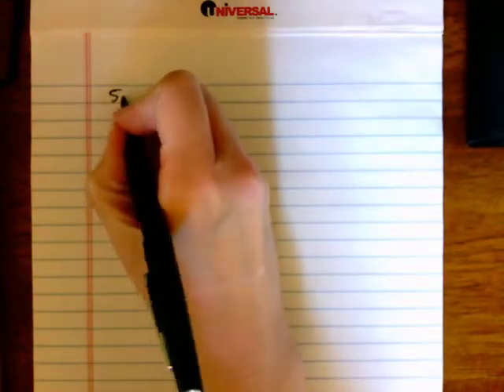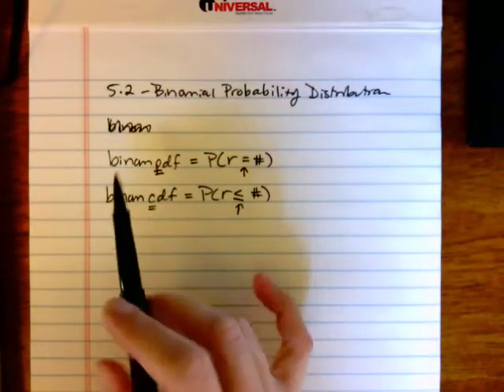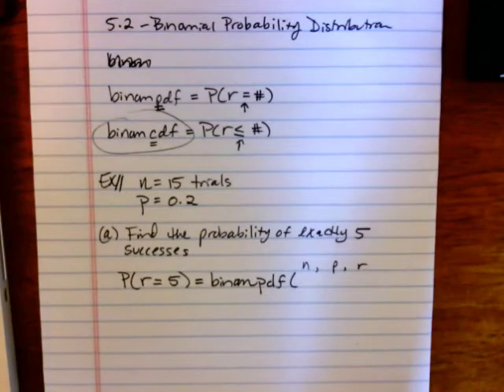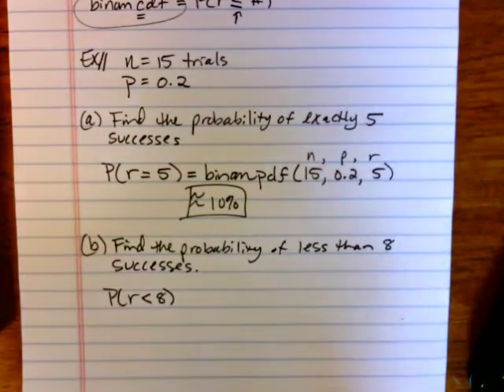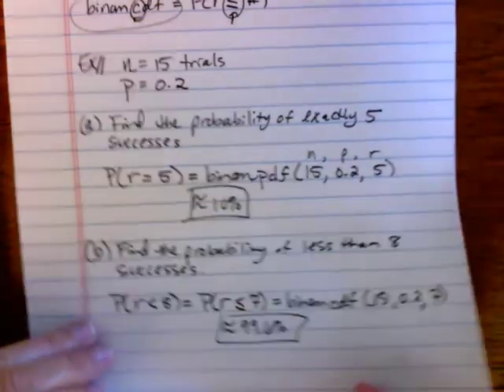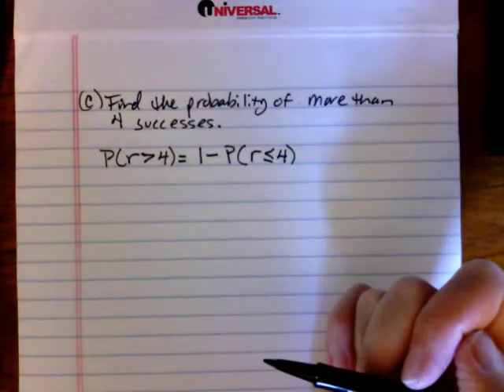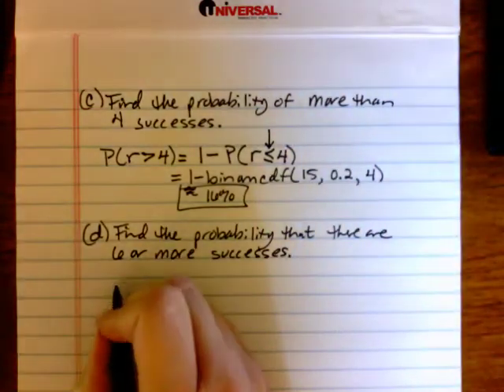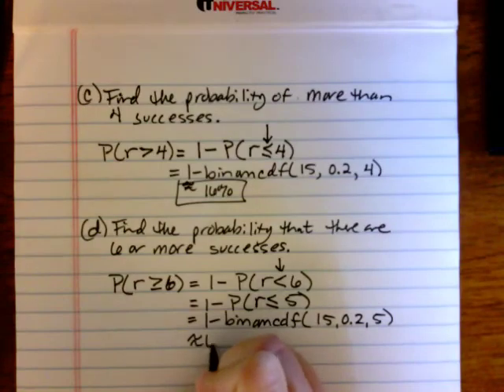Math& 146 Section 5.2 Binomial Probability Distribution